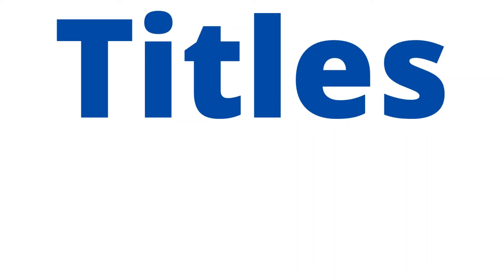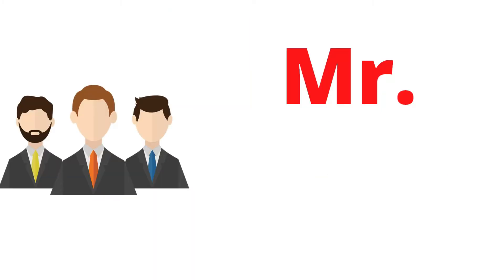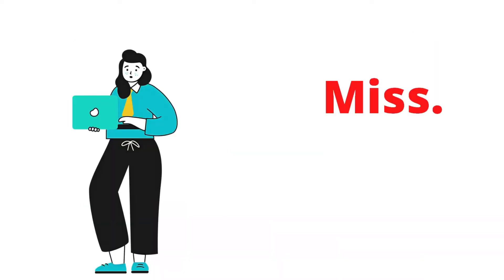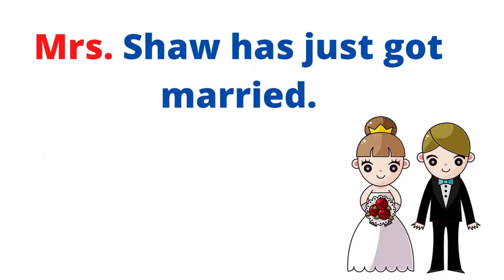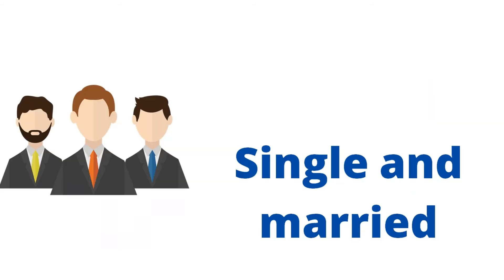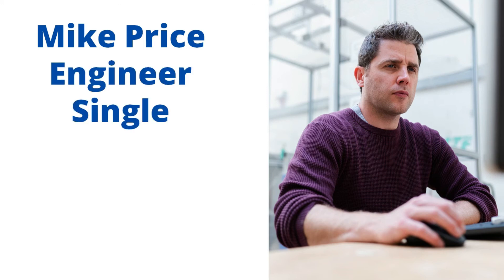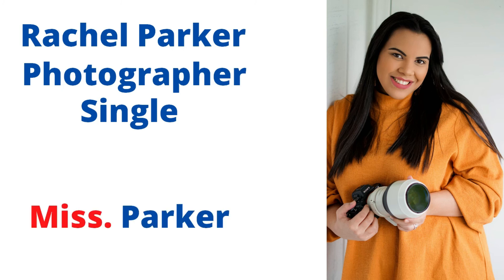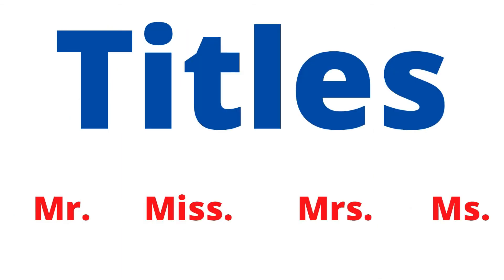Mr. Miss. Mrs. Ms. Pronunciation & Exercise | Titles in 5 minutes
Our channel provides new vocabulary every day, as well as two videos a week related to English learning, grammar, idioms, phrasal verbs, trainings for teachers and anything that has to do with the world of the English language.

See you soon with a new video.